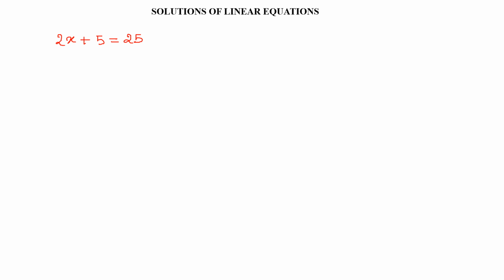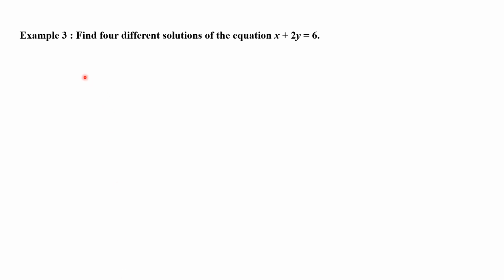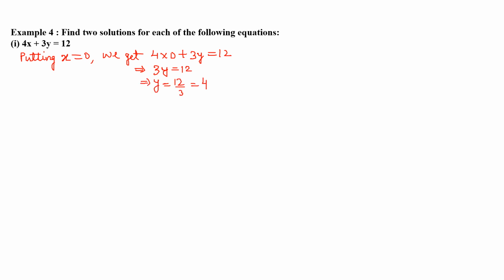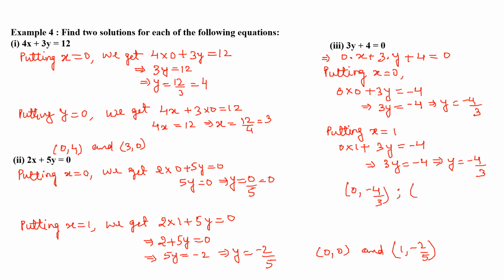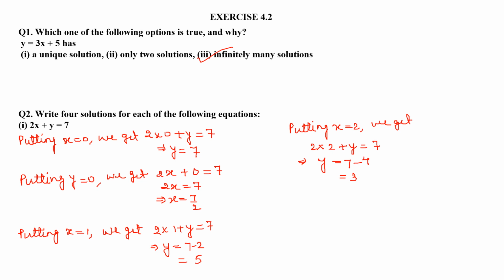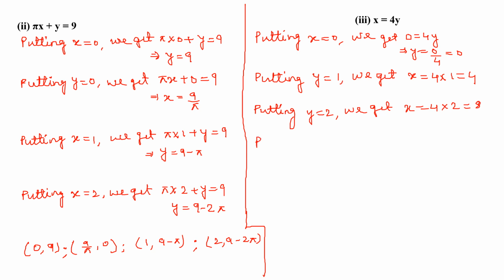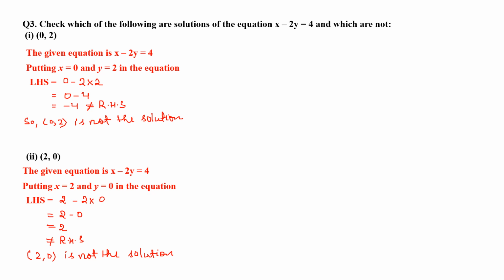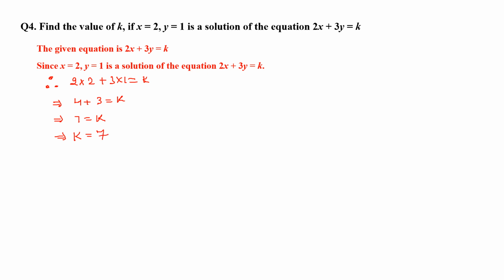CLASS 9 CHAPTER 4 LINEAR EQUATIONS IN TWO VARAIBLES - EX 4.2 SOUTIONS OF LINEAR EQUATIONS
In this video I have solved class 9 linear equations in two variables ex 4.2 in details.